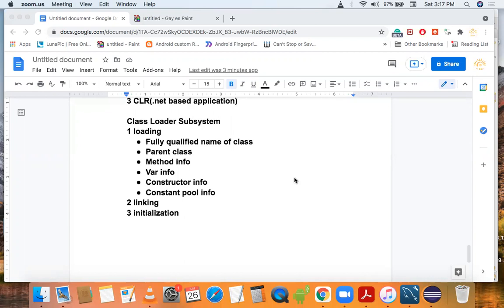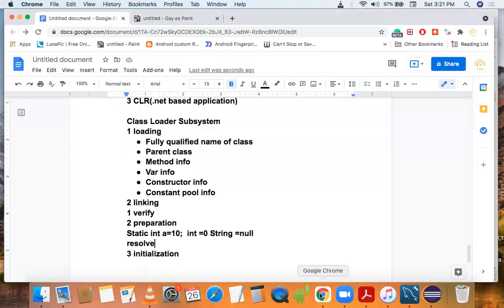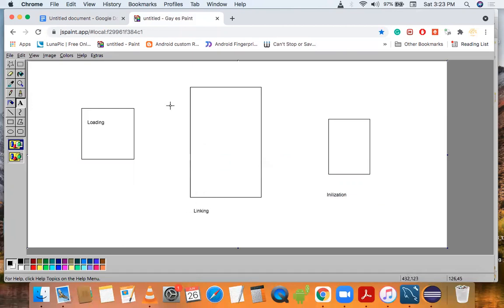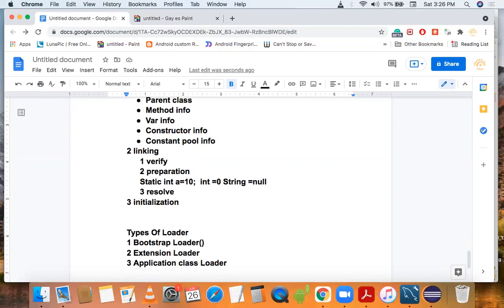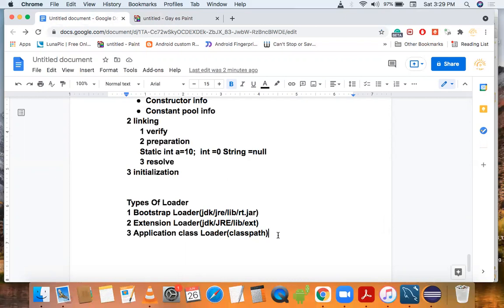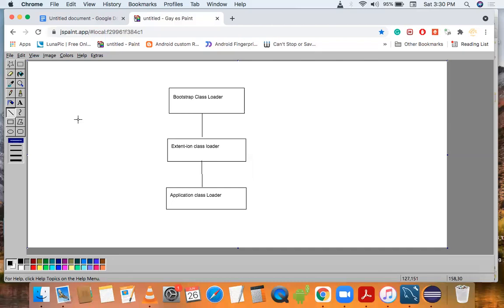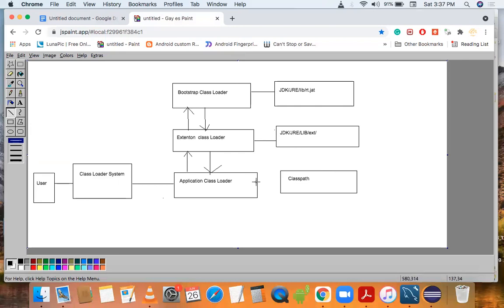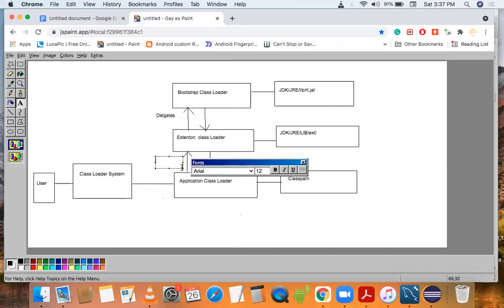4 Java Programming - JVM Architecture Class Loader Subsystem Part 2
Java Programming - JVM Architecture Class Loader Subsystem Part 2